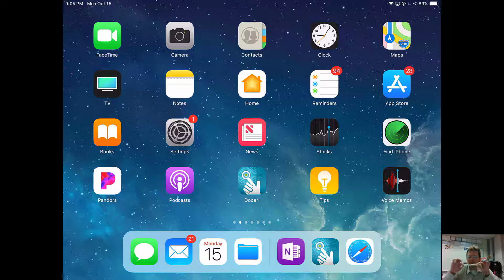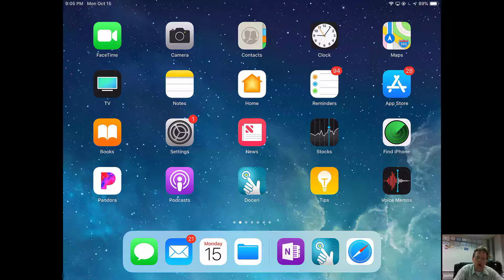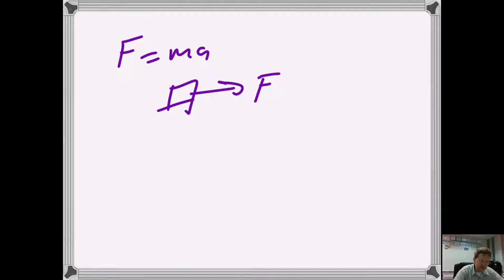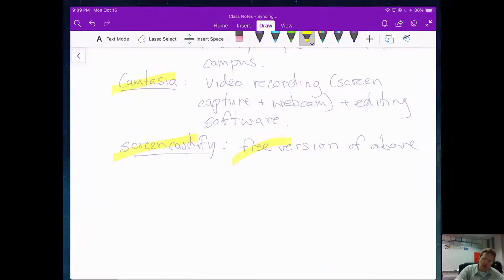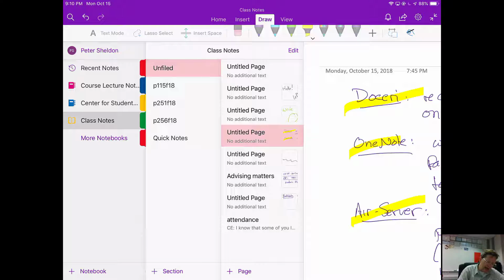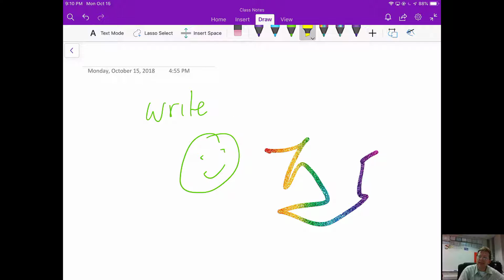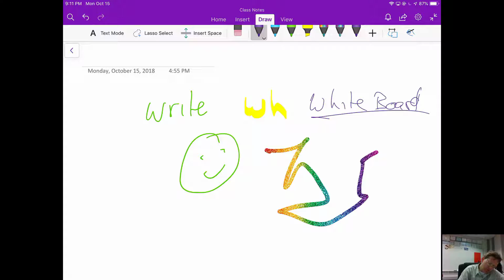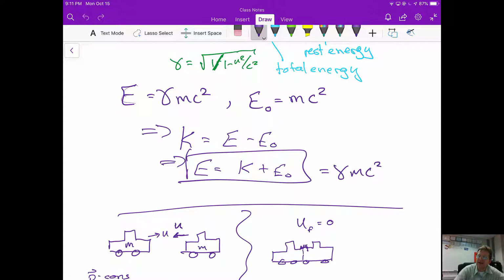peter online video example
Online Video Examples